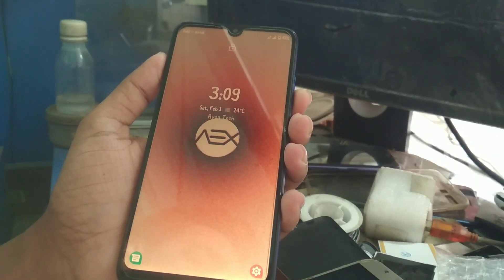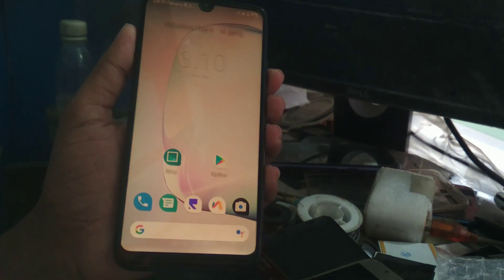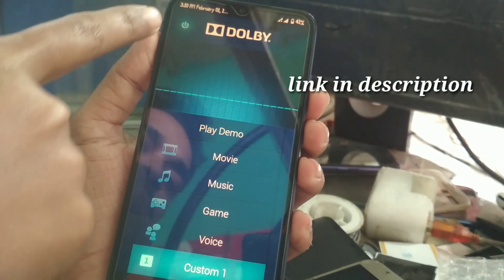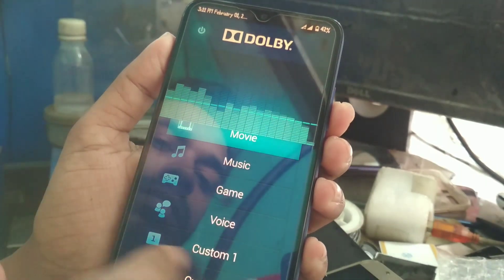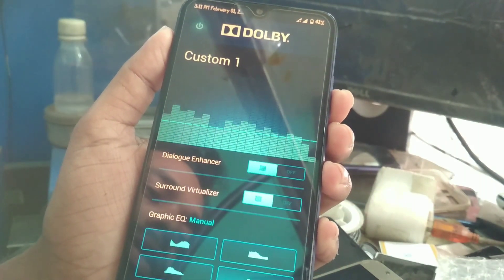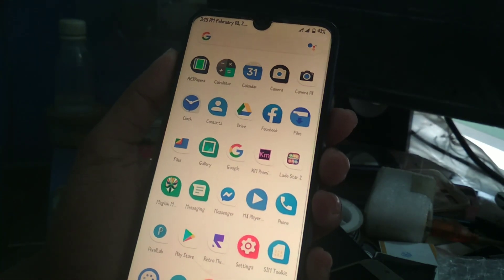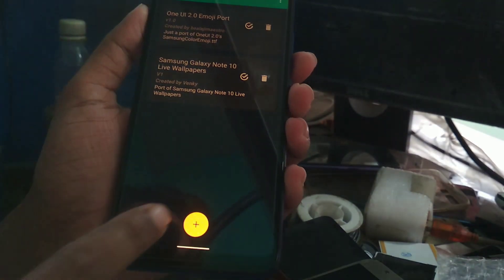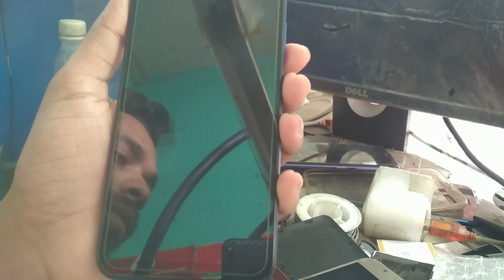Install DOLBy atmos Any android 10 Rom ft Redmi 7/Redmi Y3|Enhance sound quality|Huge changes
Do subscribe and hit the bell icon for more updates and join telegram channel for new custom rom and modded apks.In this video i am gonna show you guys how u can install dolby on your redmi 7 and redmi y3.

If you are using miui rom then install viper4 android.After reboot enable viper from viper app.All option must be enabled.

Recent Videos